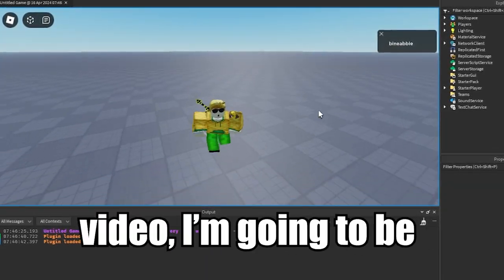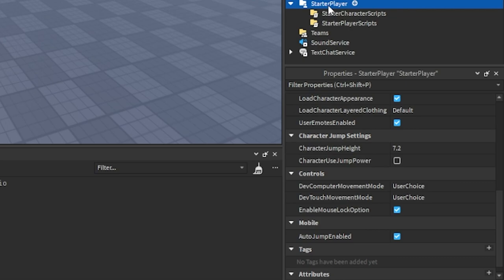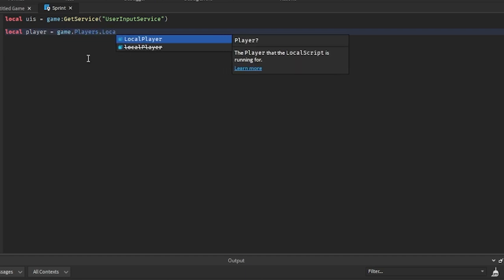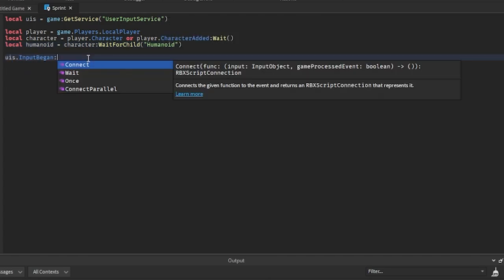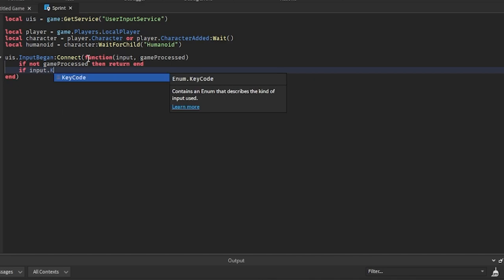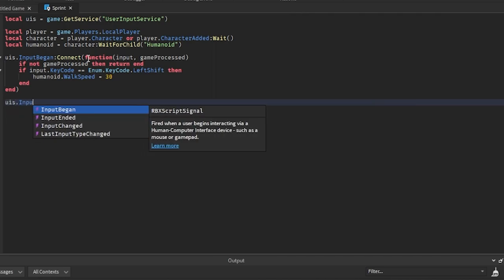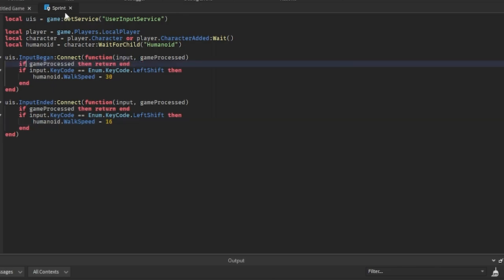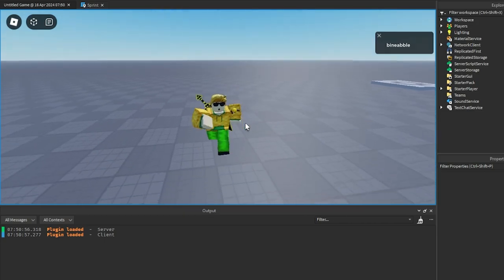how to add SPRINTING into your ROBLOX game!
In this video, I will show you how to allow the player to sprint in your roblox game! Sprinting can help the player reach places faster and make them more engaged in your games!

Chapters:
0:00 Intro
0:15 Making the Script
2:20 Testing it out
2:30 Outro